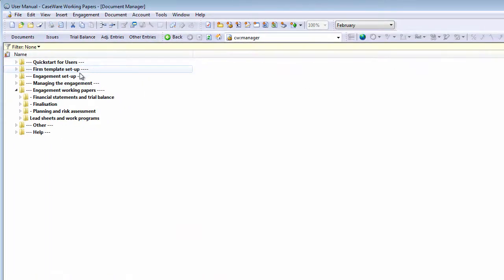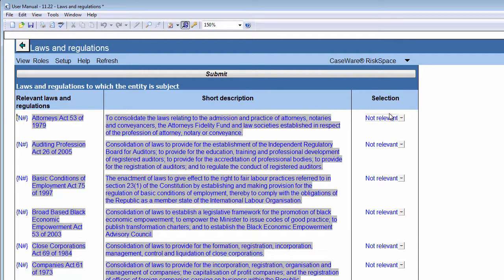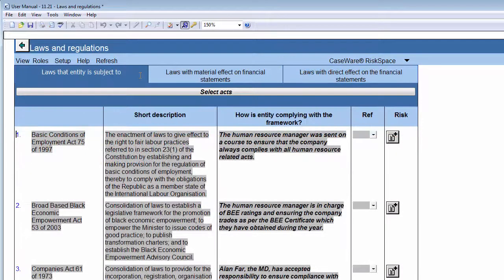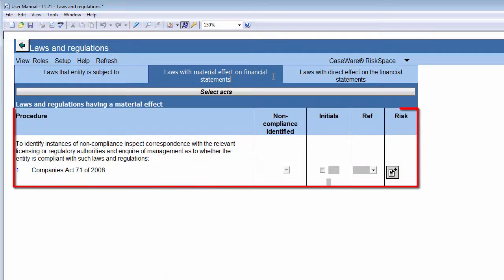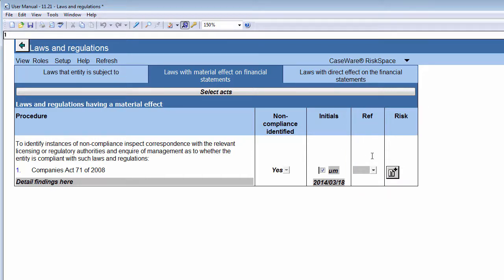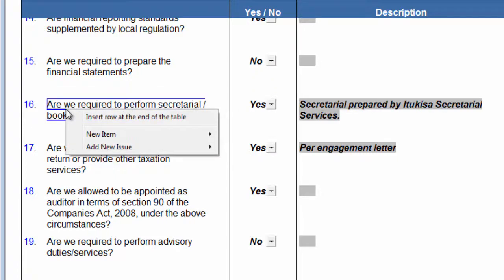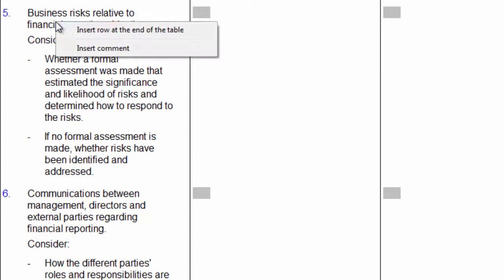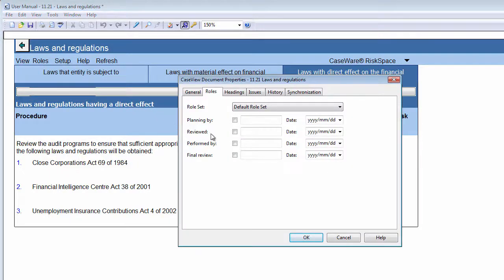11.21 Laws and Regulations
The objective of this document is to:
*  Obtain a general understanding of the legal and regulatory framework applicable to the entity and the industry or sector in which the entity operates and how the entity is complying with that framework.
*  Identify laws and regulations that may have a material effect on the financial statements and to perform appropriate procedures to identify non-compliance with these laws and regulations.
*  Obtain sufficient appropriate audit evidence regarding compliance with the provisions of those laws and regulations generally recognised to have a direct effect on the determination of material amounts and disclosures in the financial statements.